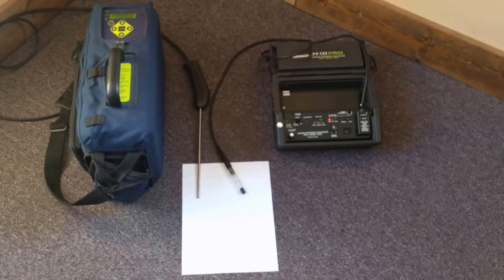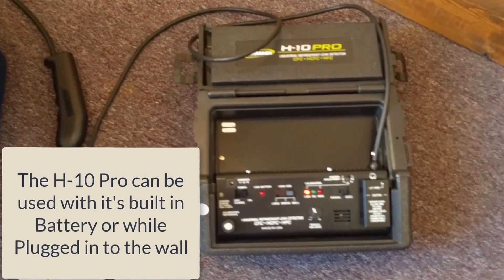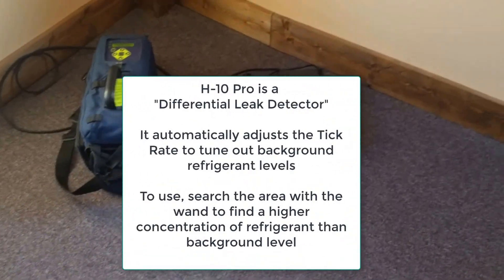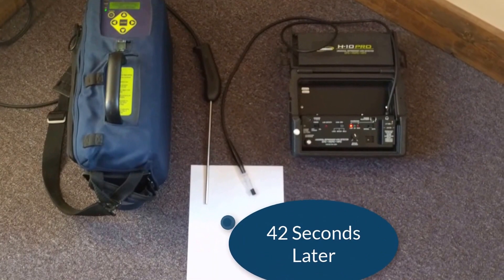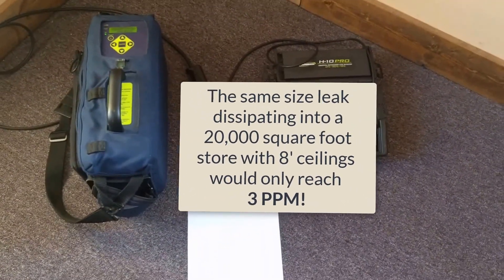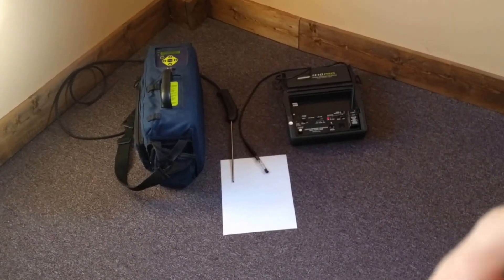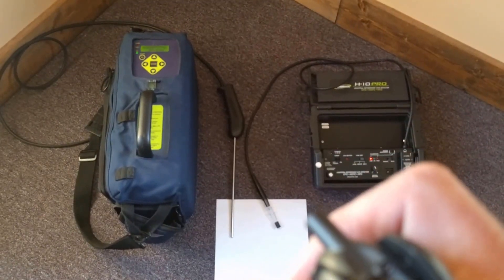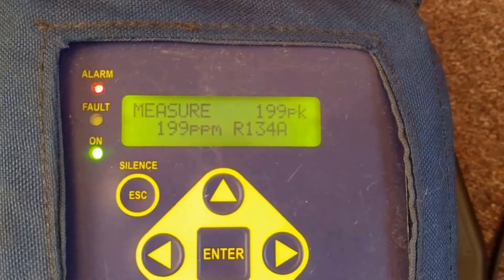BACHARACH H10 vs PGM Leak Detector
A comparison of 2 top refrigerant leak detectors utilizing R-134a spray duster.